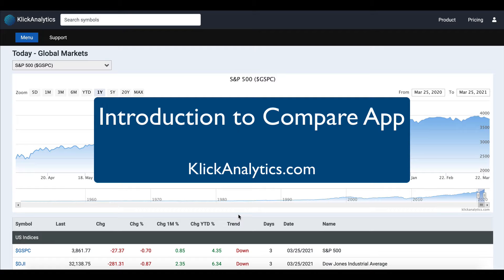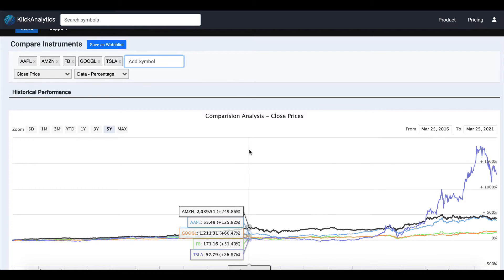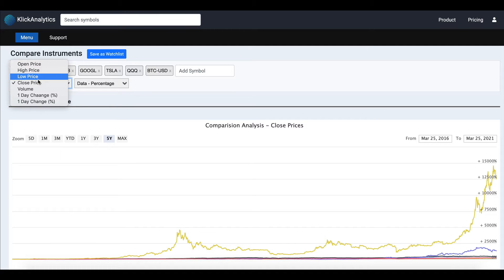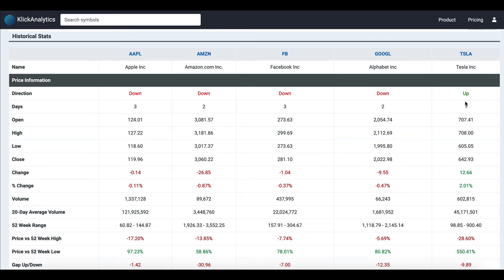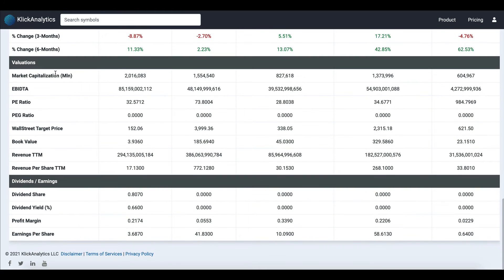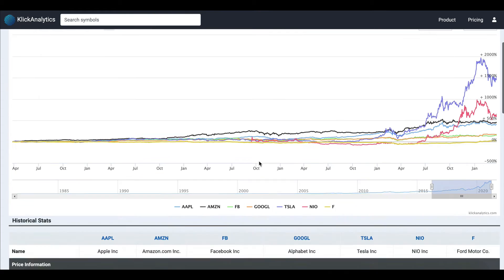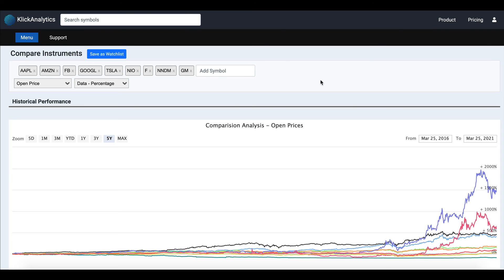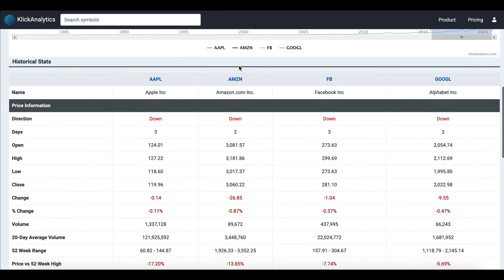Compare Stocks, ETFs, Crypto and more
The Compare Instrument app allows you to view a side-by-side comparison of any global stock, ETF, or any other symbol.

You can compare up to 15 symbols together.
When the page is first displayed, you will see five symbols already pre-loaded on the comparison page.
You may add or remove symbols.
The compare app shows
Historical Comparison Chart
Compare instruments Open/High/Low/Close/Volume/1 Day Change($) or 1 Day Change (%)
Ability to compare based on actual vs percentage values on chart
Historical Stats Summary Table
List Pricing Information
Technical Data
Valuations Data
Earnings / Dividends Data
You can also save the symbols into a watchlist by clicking on 'Save to Watchlist' button.

Get FREE signup at KlickAnalytics.ocm